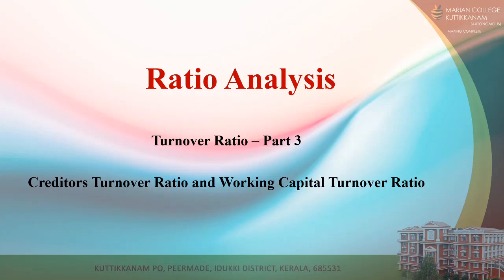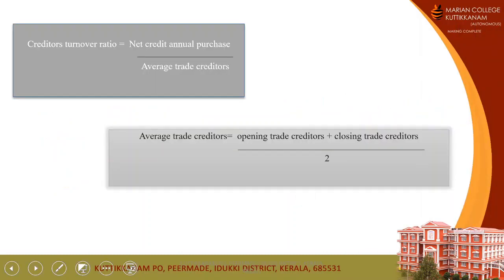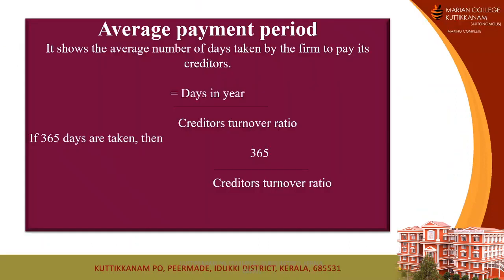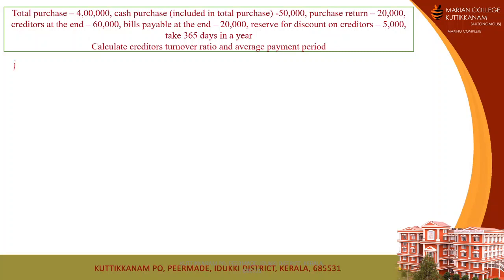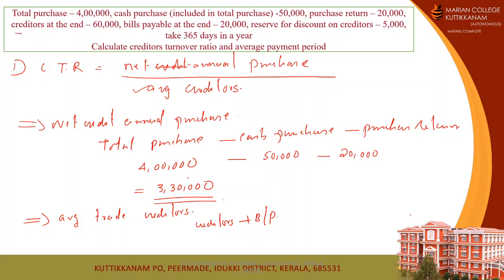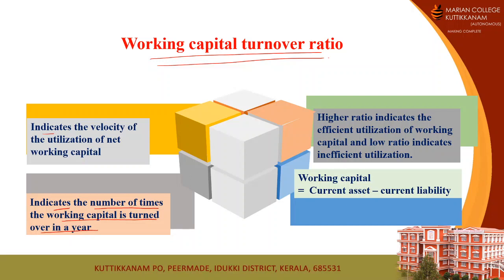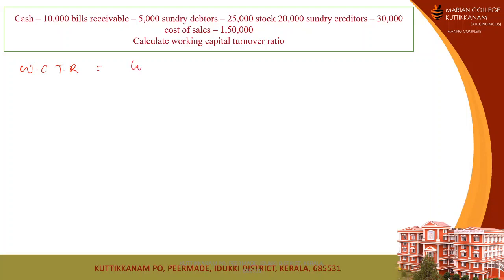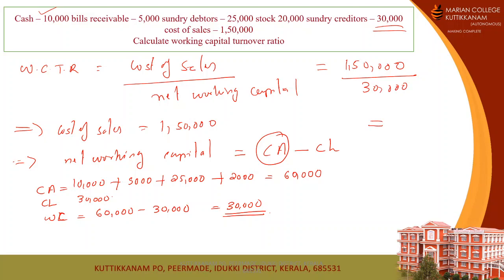Turnover Ratio - Part 3: Creditors Turnover Ratio and Working capital Turnover Ratio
Dear Learners,
This Video explains Creditors Turnover Ratio and Working capital Turnover Ratio in detail.